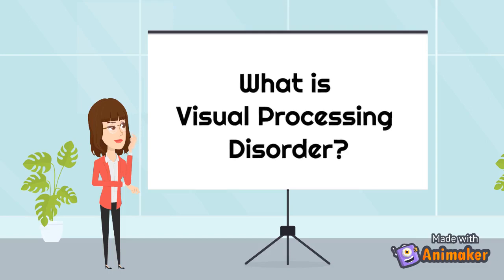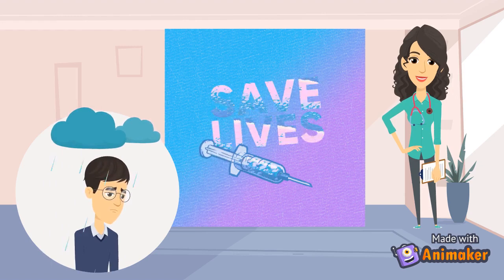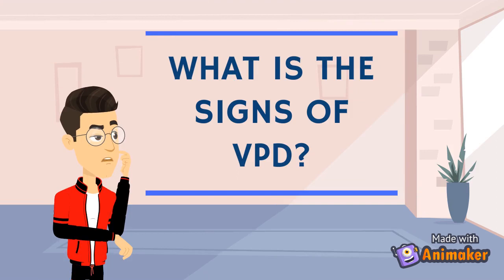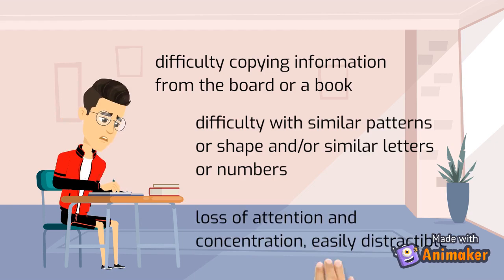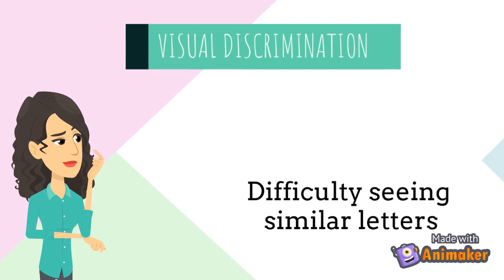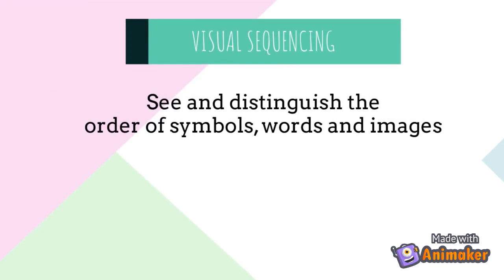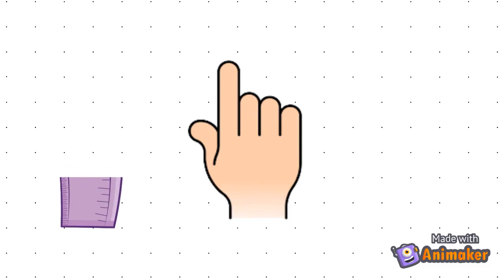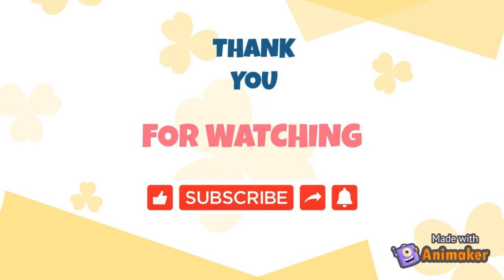VISUAL PROCESSING DISORDER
Hye and good day everyone. Have all of you aware about Visual Processing Disorder (VPD) ? Here is the animation awareness video about VPD as a part of our assignment for CSC 413. We aim to spread awareness to the society by including the definition, symptoms, types of VPD and finally how to treat person with VPD. Enjoy the video. Thank you for your time ❤️ Feel free to watch and press the thumbs up button to help us contribute more marks for this assignment.